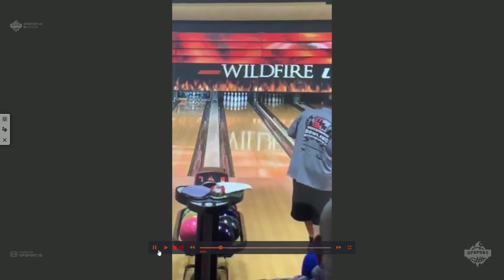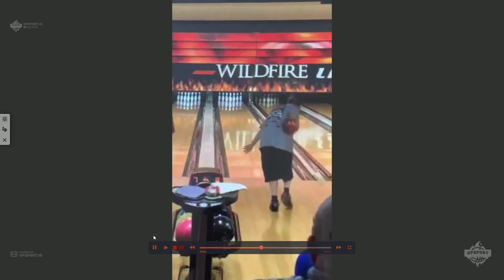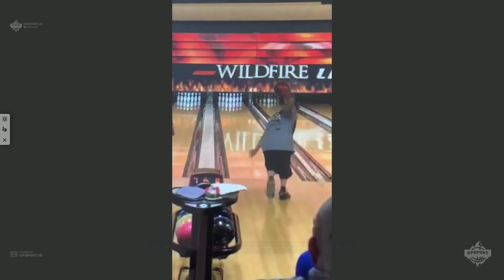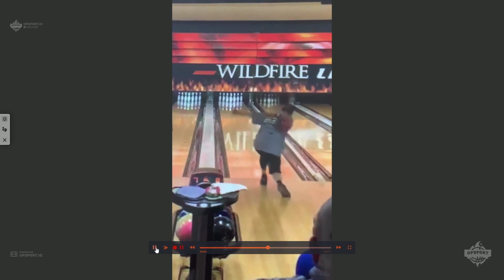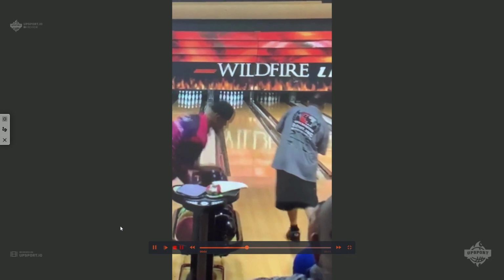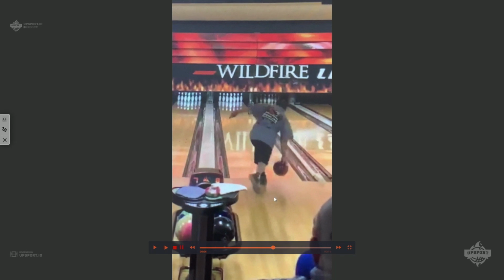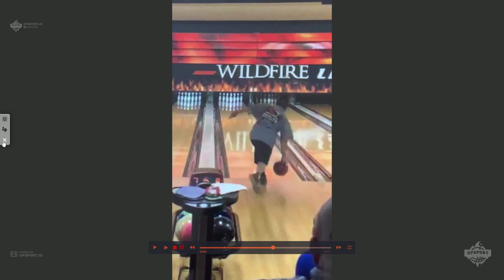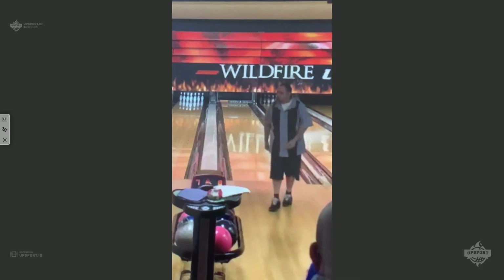How To Bowl With A Loose Arm Swing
This video is about How To Bowl With A Loose Arm Swing!